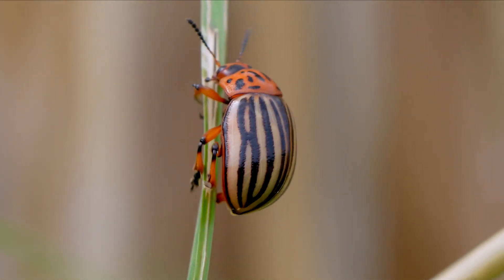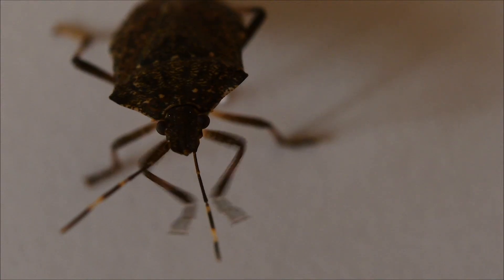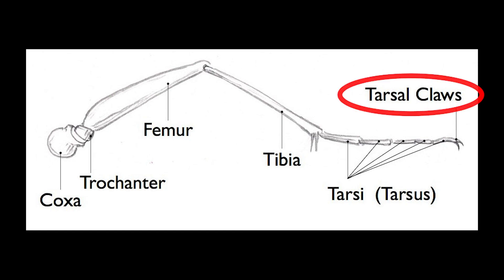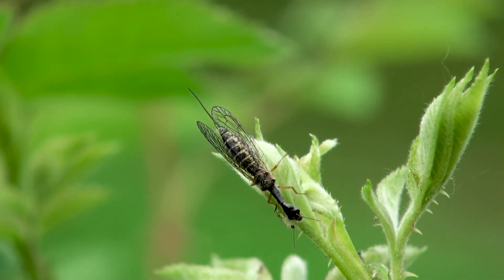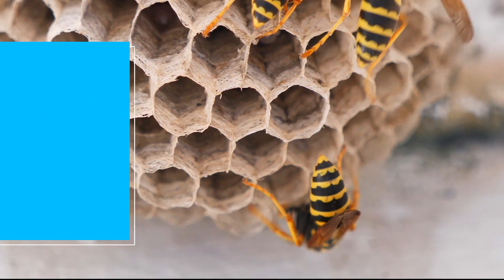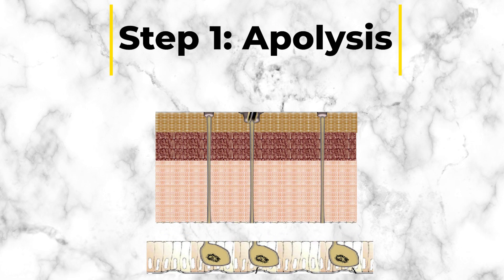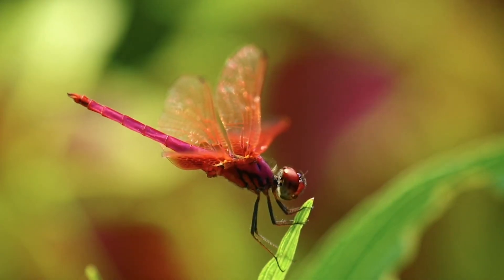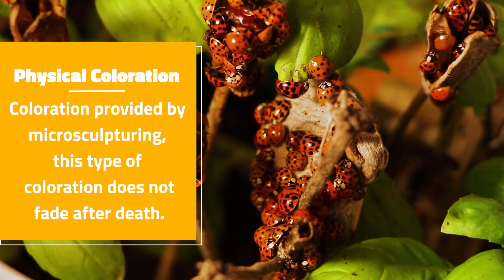Crash Course in Entomology: Insect External Anatomy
Today we will be learning about insect external anatomy and the insect integument.